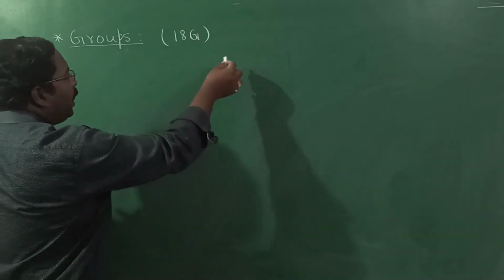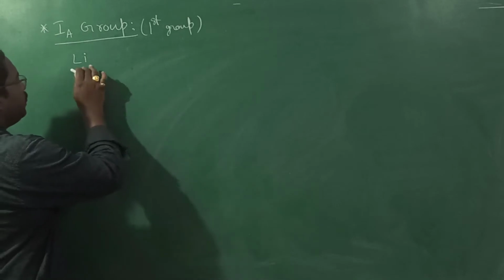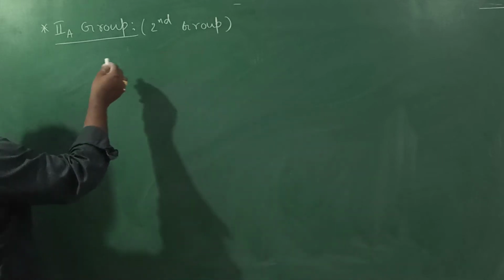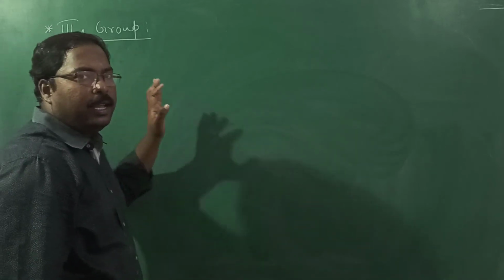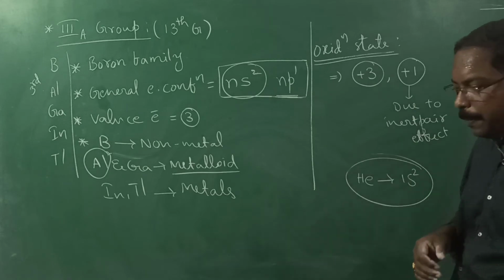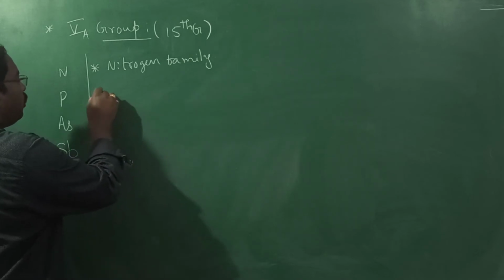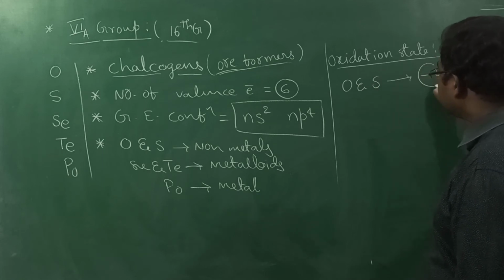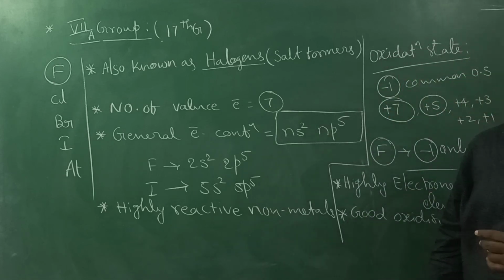Periodic classification of elements Lecture 3